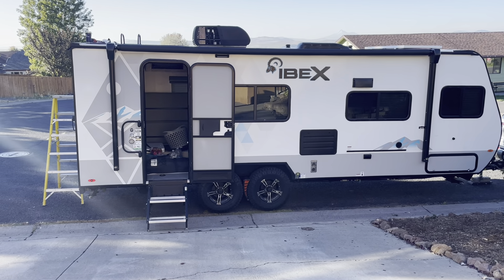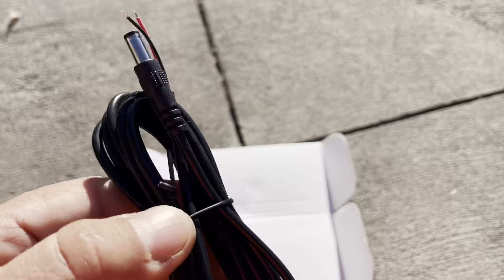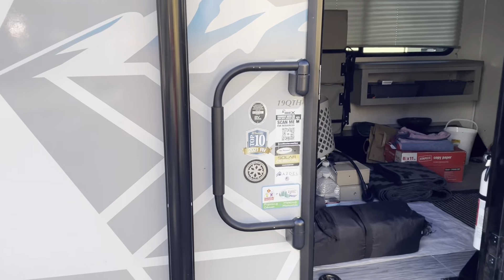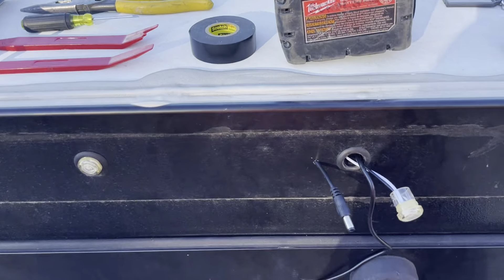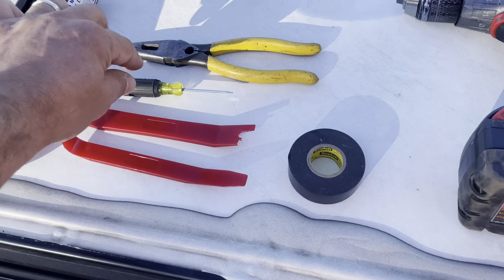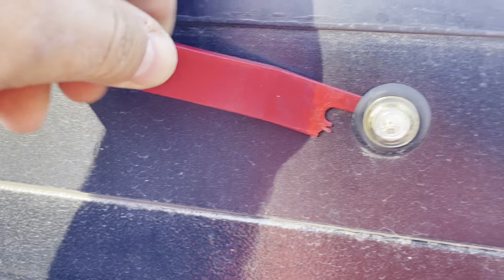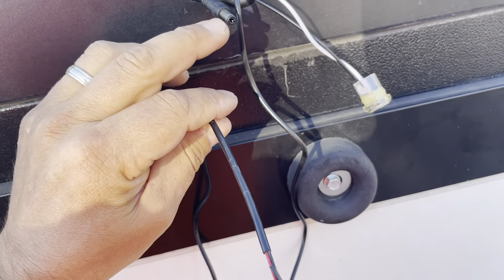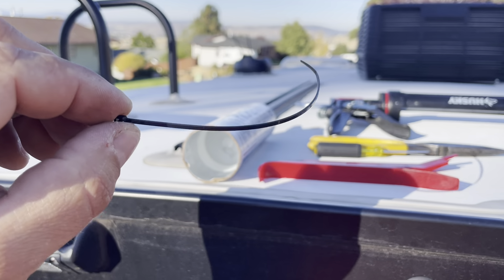IBEX 19QTH Backup Camera installation 1 of 2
Here are a few videos outlining how I installed a backup camera in my IBEX 19-QTH trailer.